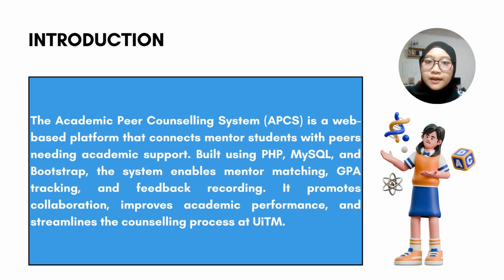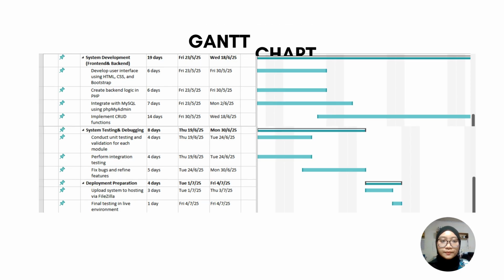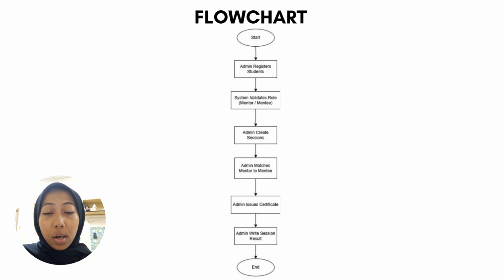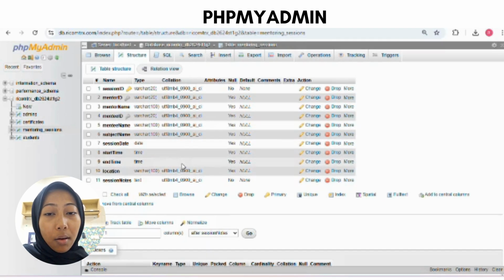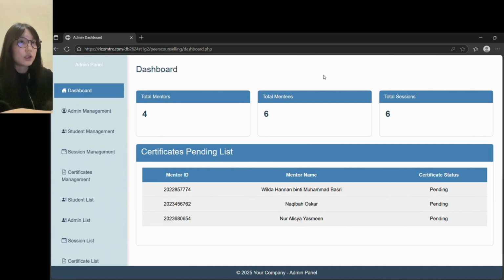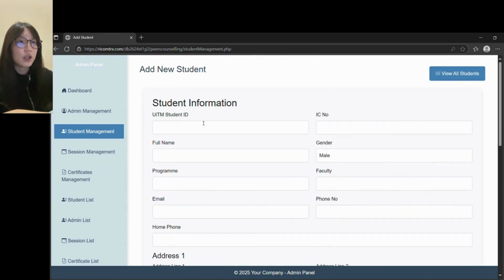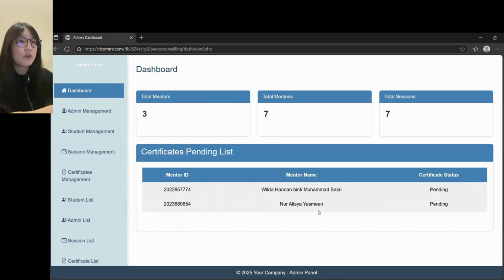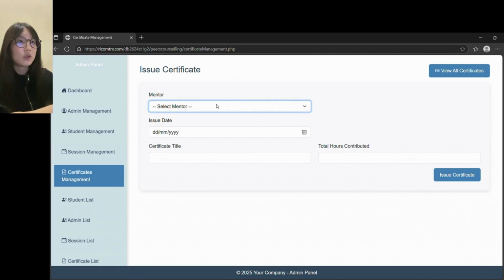IMS560 PRESENTATION ACADEMIC PEERS COUNSELLING SYSTEM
PREPARED BY:
QUEENIE THAM SHI NEE (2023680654)
NUR ALIAH BINTI MD DAUD (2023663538)
RABIATUL ADAWIYAH BINTI MUHAMMAD BASRI (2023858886)

CLASS: CDIM2624ST1

PREPARED FOR:
SIR AMZARI BIN ABU BAKAR